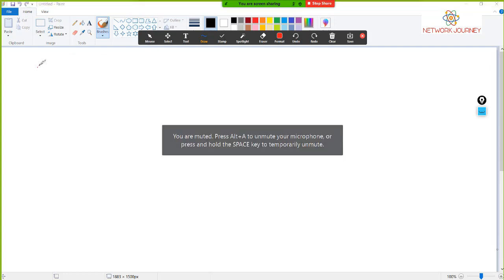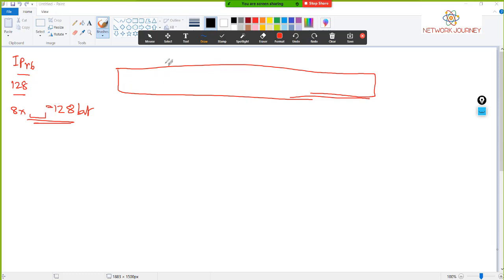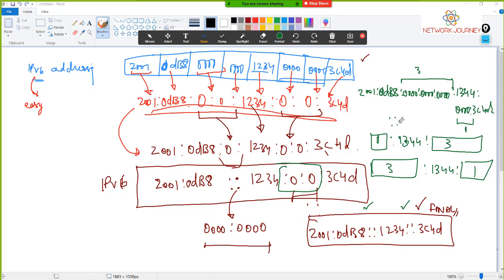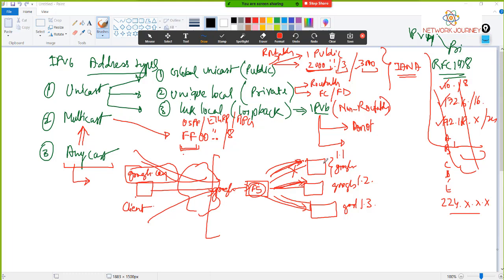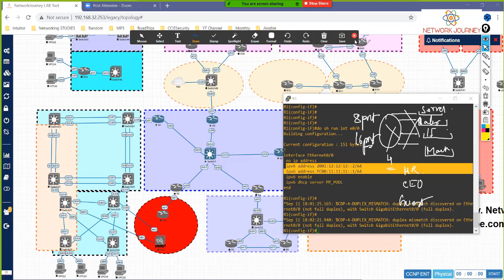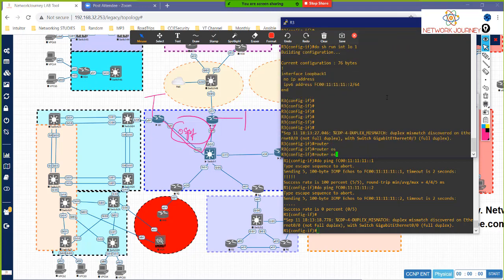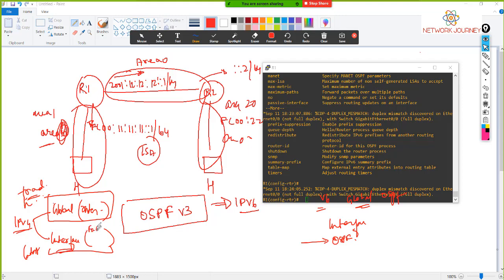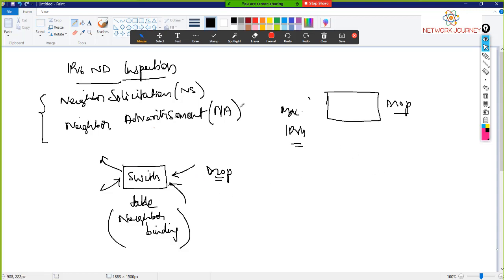Class 59 IPv6